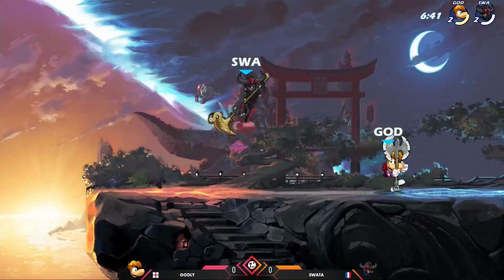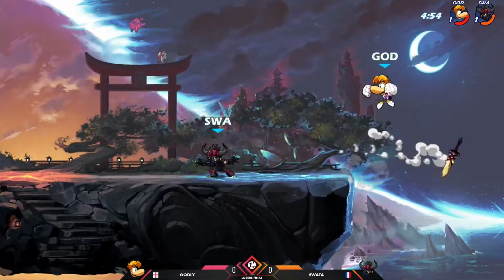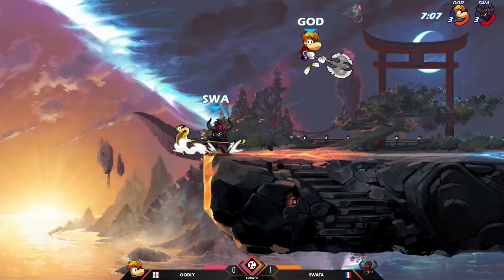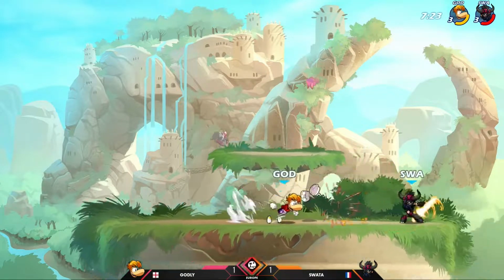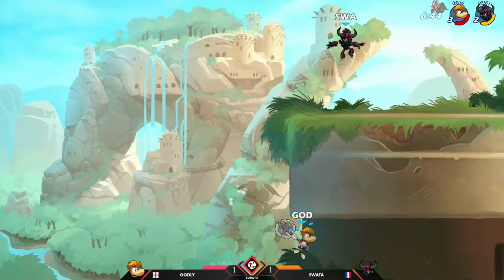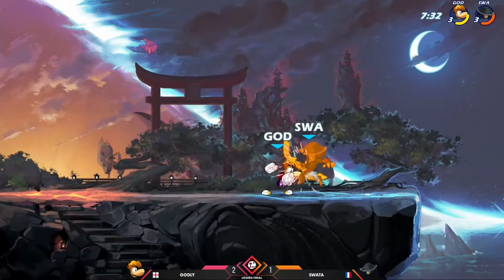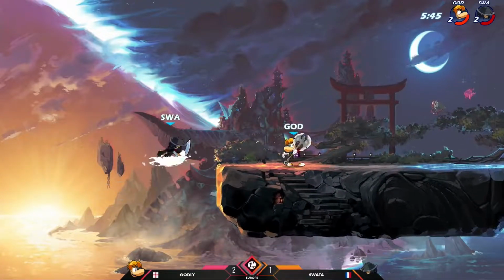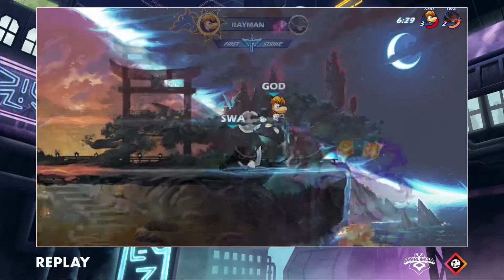Swata VS Godly - Losers Final - EU - Brawlhalla Omen Oasis Championship 2022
Follow Brawlhalla